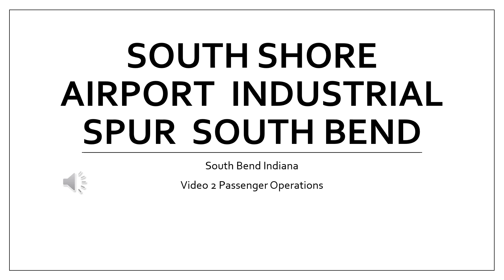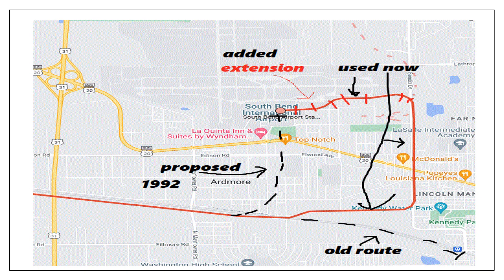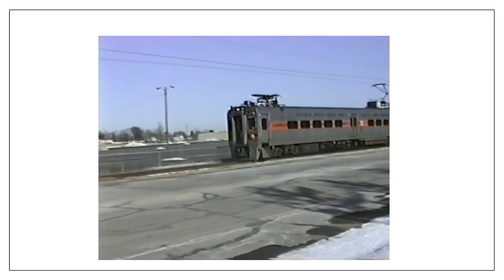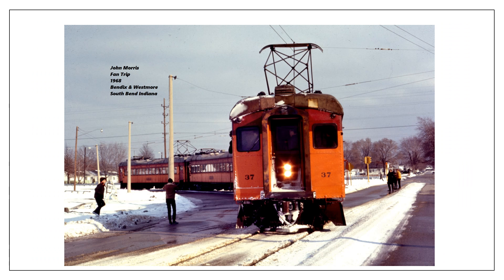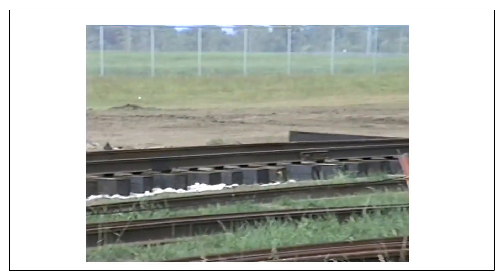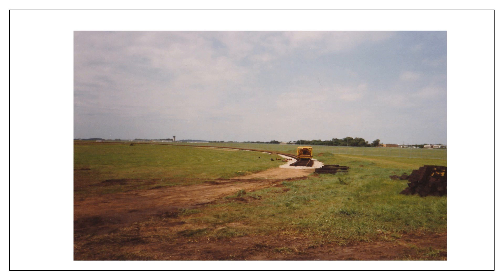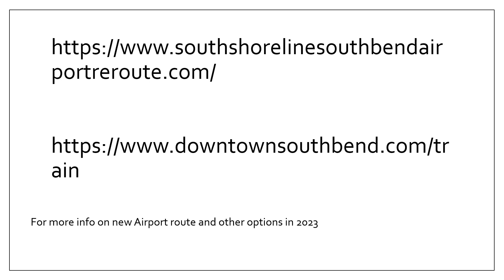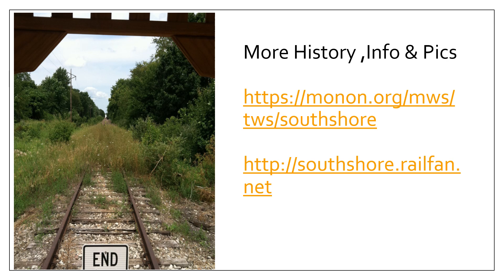South Shore Airport South Bend Indiana Industrial Spur (Part II Passenger)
South Shore CSS passenger use of Airport industrial spur in South Bend Indiana. See how the South Shore Passenger service ended up using much of the spur in 1992 to reach the new airport station. Maps, pics, video and history including the new extension west to the airport. Many old shots of close to when service started.